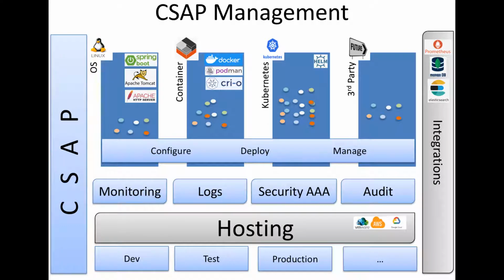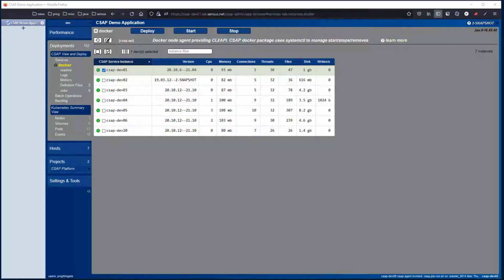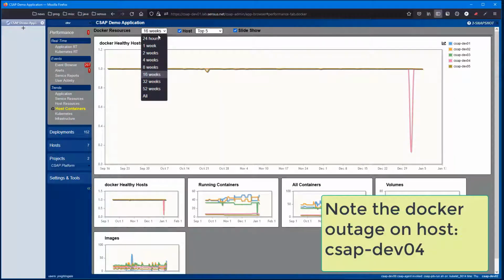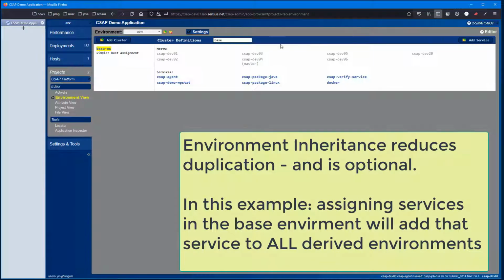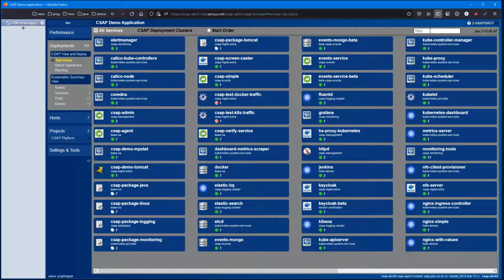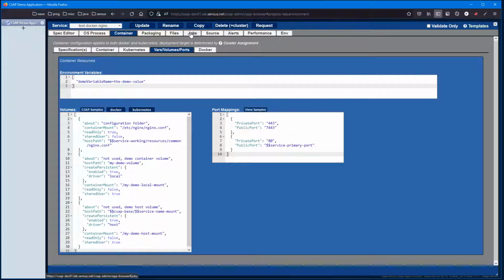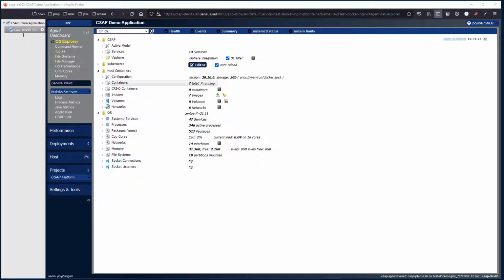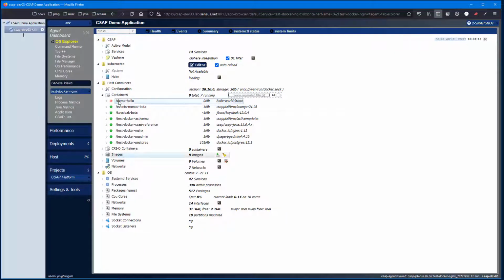csap containers: management and configuration of both container provider(dockerd) and services